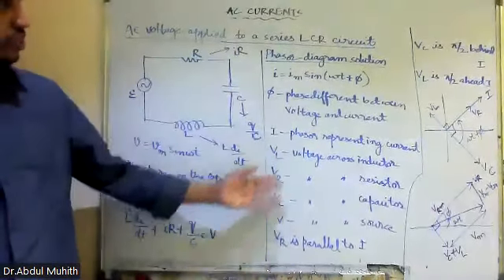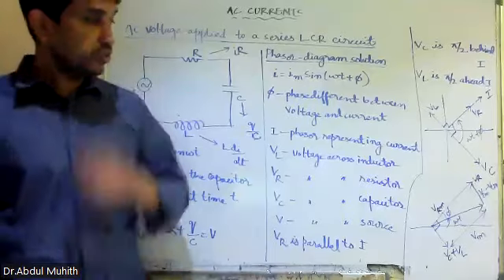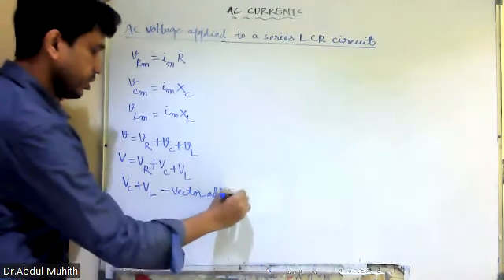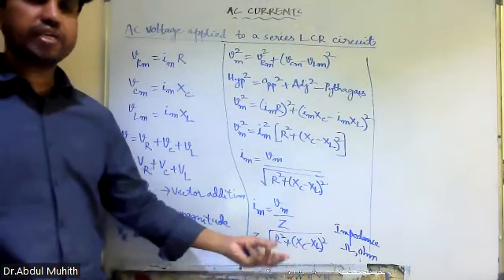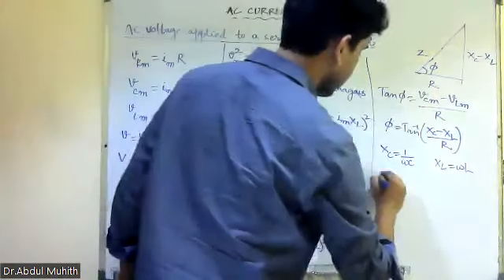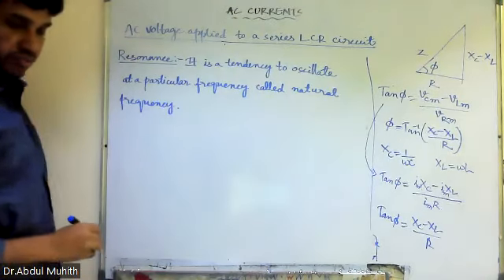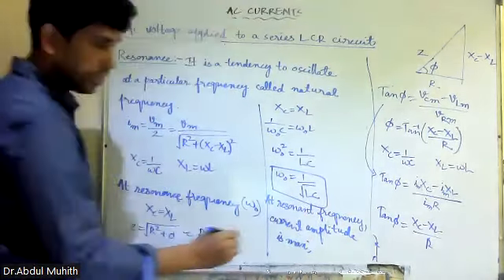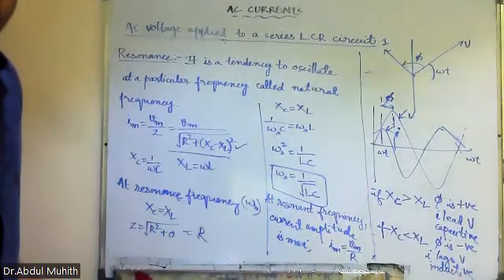AC Currents-Revision-CBSE class 12